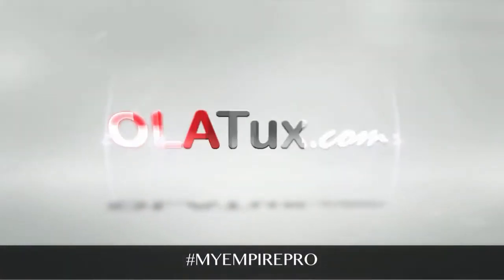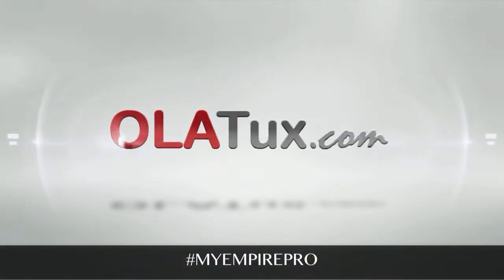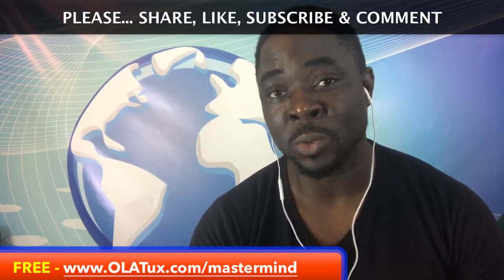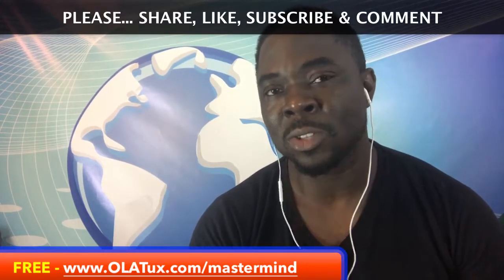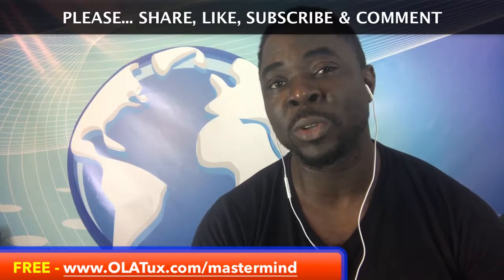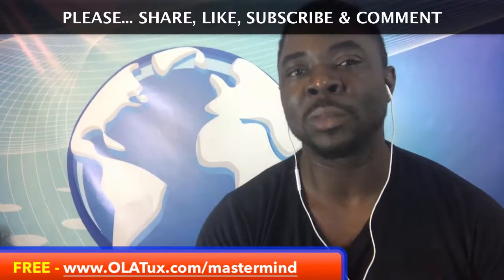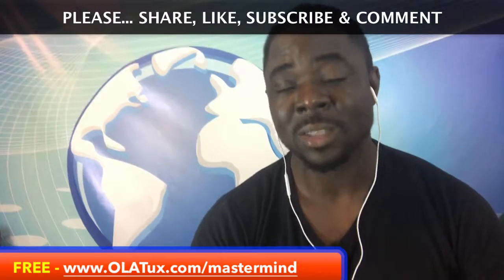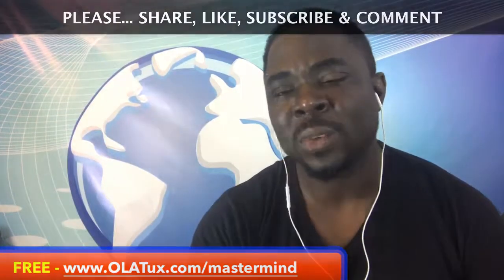How to Find Home Based Business Leads in 7 Steps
FREE TRAFFIC...FREE LEADS & ENDLESS PAID SIGNUPS FOR LIFE

I am glad you made it to this video.  Most people launching a home based business would not.  What that means is that they will eventually get frustrated out of the business.

What's a home based business without home based business leads? A dead business without cash flow.  Let's dive into these 7 steps to generating endless amounts of home based business leads for your business.

1. Research and find out what your target market wants.

You need to find out who your ideal prospect is.  In addition to that, identify their deepest needs and the language that express it in.  Think about; if you are not listening to your market, you can't serve efficiently.  There will be a disconnect or worse, you will end up chasing them and being needy.

Your best prospects in a home based business are 1 of 2 types.  The first type is someone actively searching for a home based business and the second type is someone struggling to building a home based business.

2. Create consistent and valuable content that your target market want

After identify the deepest pain of your ideal prospect, arrange them into questions and problems.  Then start creating pieces of online content (videos and articles) that address these issues, answer their question and solve their problems.  Publish and distribute them for free online.  You create these things once and they keep bringing money in for a life time.

3. Capture the attention of your target audience

Attention span is at all time low in the digital age because of abundance of information.

This is how to capture their attention for further engagement in your sales funnel.  A profitable percentage of the viewers will take you up on the offer and your list and audience is now building like a real media company and not just a home based business.

4. Monetize the list and audience you are building from step 3

Well, it's time to manifest the definition of a business.  The end goal, I hope, is to create and maximize profits.  Chances are you already have product, services and more importantly a business opportunity to offer these prospects.

This page is a prime real estate and you should be offering something below $100 on the  page.

This is called front end monetization. The money you make from this page or on the front end is not design to do anything more than help you break even in your marketing cost so far.

5. Follow up with your audience using more consistent and valuable content

6. Offer High Ticket product to your hot prospects

7. Apply leverage using a dream team and an automated business system

These are the 7 steps involved in almost effortless home based business leads generation.  As you can see, it goes from creating to money in the bank without stalking family and friends or spamming folks on social media.

If you want to see this in demonstration with some case studies of regular people like you making up to $4 million a year attacting home based business leads for free every single day, join my next class for free:

Ola "Tux" Abitogun is the Creator of myEmpirePRO.  He became a FULL TIME entrepreneur in October 2006.

He is a computer engineer and an engineering management graduate from New Jersey Institute of Technology; (NJIT) class of 2004/5. He was born in Dallas Texas and raised in Nigeria by his Nigerian parents.  He considers himself a proud Nigerian American.

Today, he is a marketing addict, trainer, marketing and business consultant, real estate investor and all around serial entrepreneur.  Most importantly, he is husband and father to their 2 Boys.  The professional work he is mostly proud of is personally helping 1,000+ entrepreneurs around the world reach greater heights in their careers.

Amazon App Store